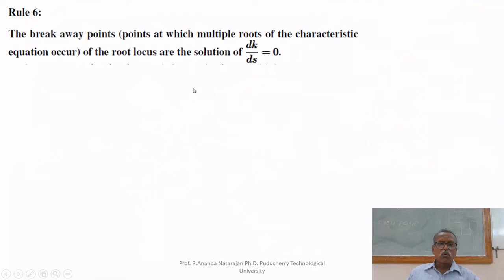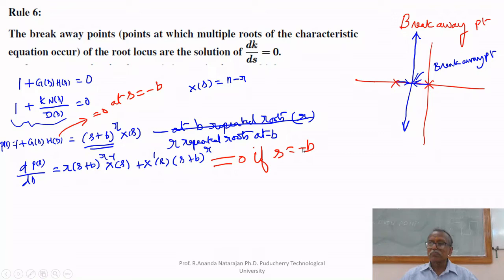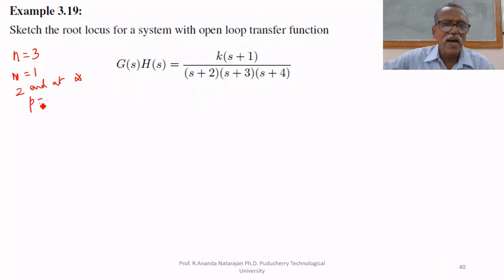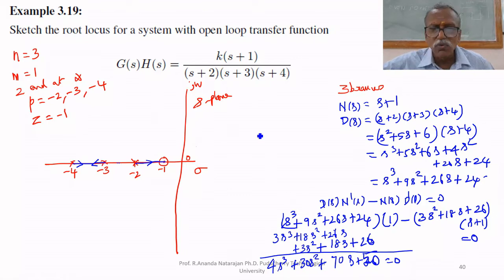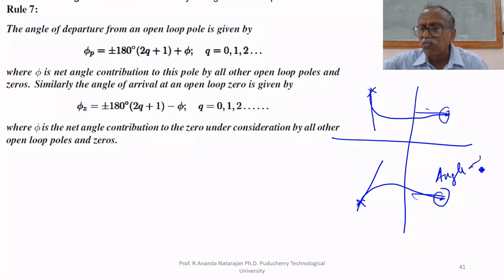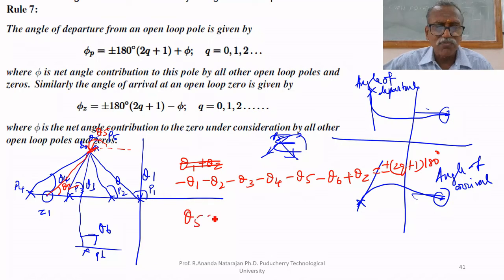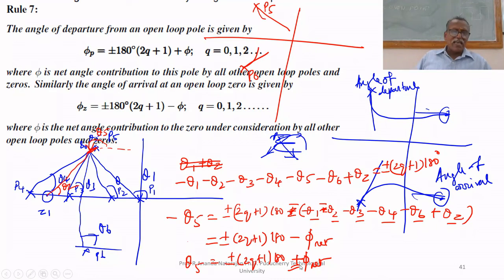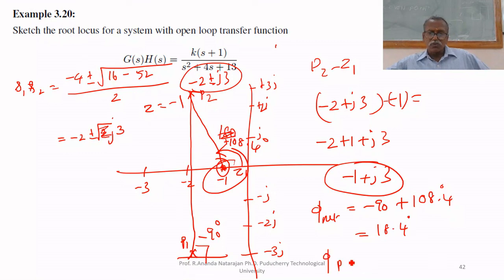Control Systems Class 32(B) : ROOT LOCUS CONTRUCTION RULES PART 2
Control Systems Class : ROOT LOCUS CONTRUCTION RULES PART 2 ece engineering annauniversity controlsystems controlsystem EC3351 Refer to the book for further details